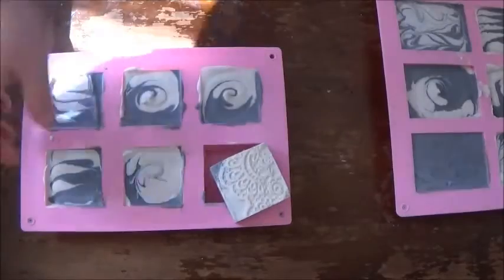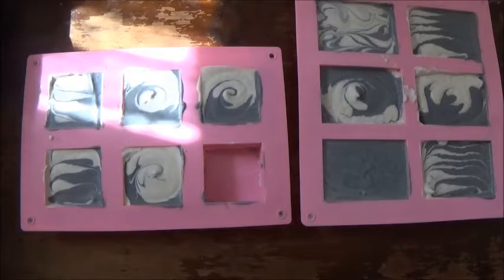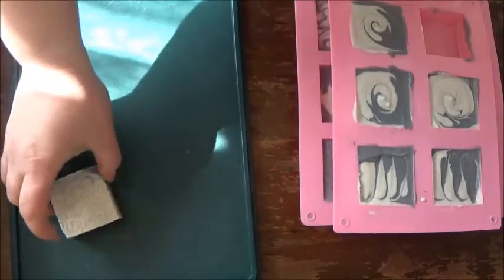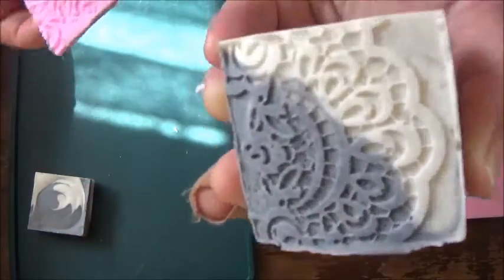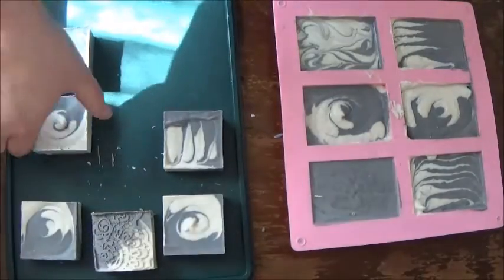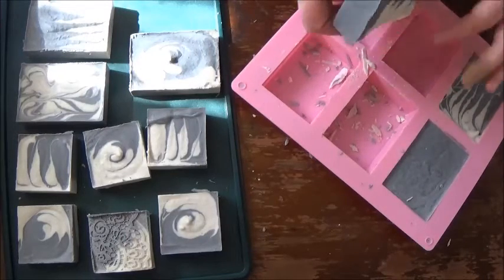Starr Salt Soap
Today I am making salt bars using Teach's recipe!! I have never made salt soap before but I have seen many gorgeous pictures of salt soaps and soap soleseife (soap made with salt water) and I was completely intrigued and just had to give this soapmaking method a try for myself!

Music: Original song "Simple Love" written and performed by Crystal-Starr Anderson

Would you like to see if you qualify to partner with Maker?